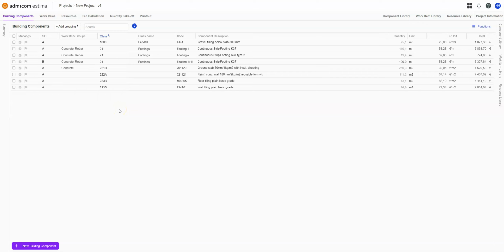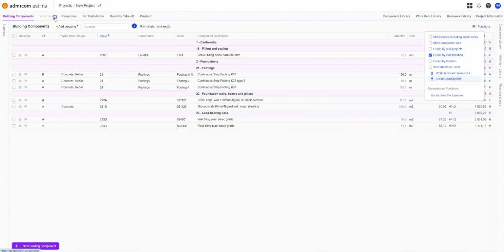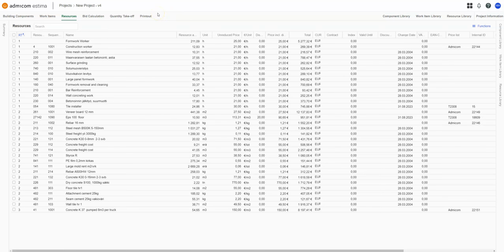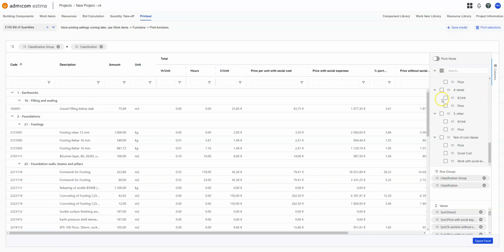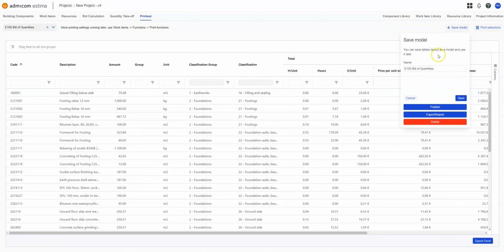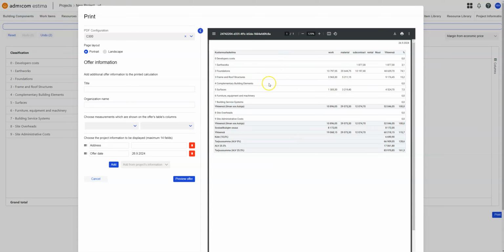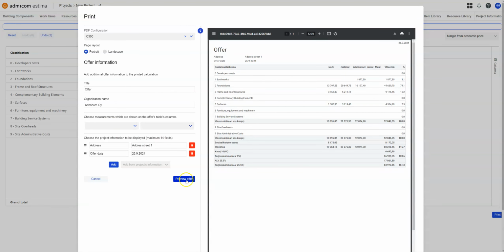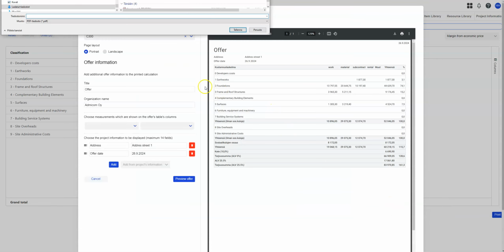Admicom Estima Premium - 19 Printing